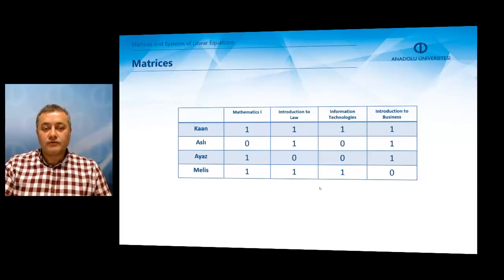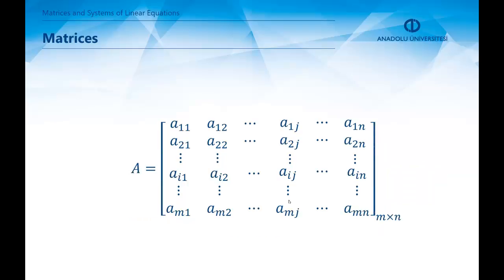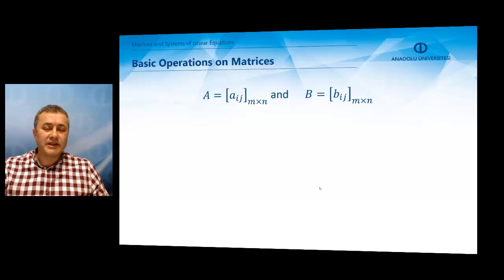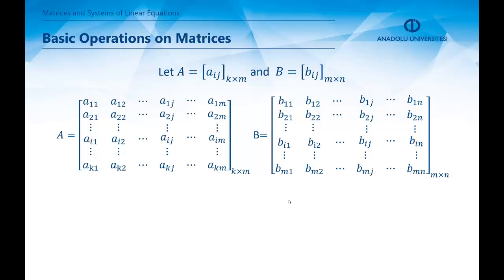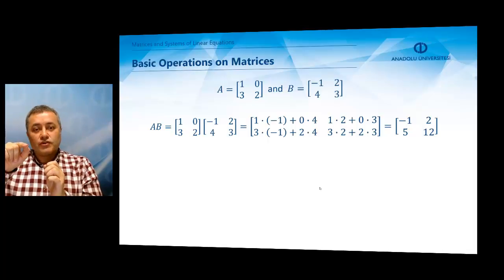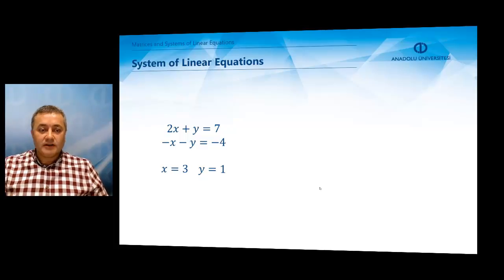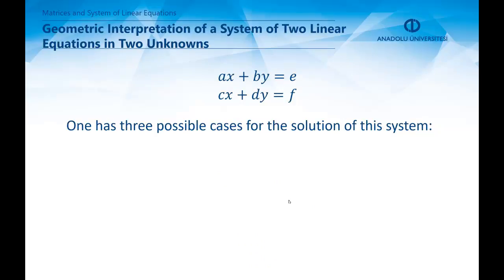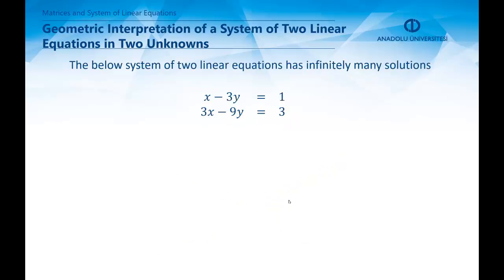MATHEMATICS II - Unit 5 Chapter Summary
How are two matrices of the same type summed?
How do we multiply two matrices of corresponding types?
How do we solve a system consisting of two linear equations in two unknowns?
How can you make a geometric interpretation of the solution of a system consisting of two linear equations with two unknowns?
How do we find the determinant of a matrix of type 3×3 with Sarrus’s rule?
How do we find the solution of a system of linear equations in three variables by using Cramer rule?